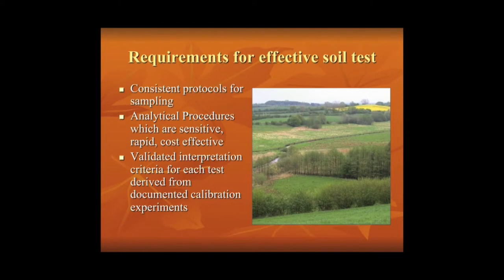Bob Perry - World Wide Agriculture 2017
An overview of peer-reviewed papers investigating Albrecht and testing methods. Bob is general manager of Perry Agricultural Laboratory.